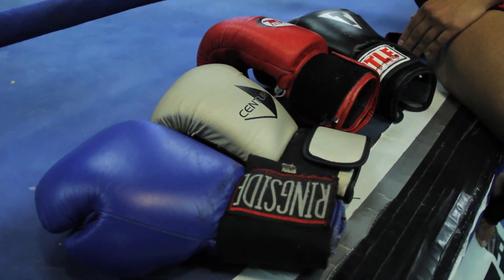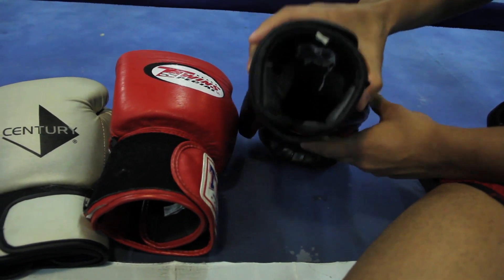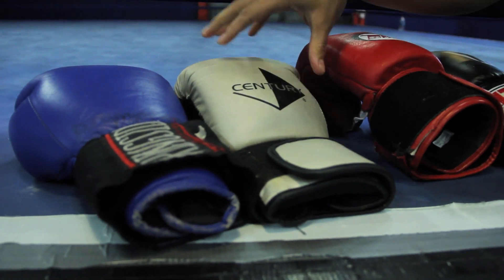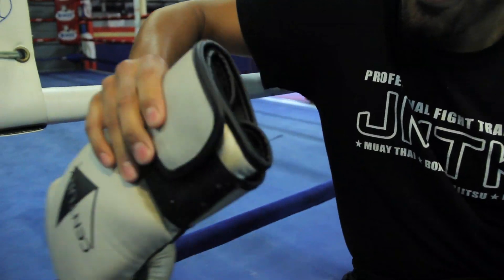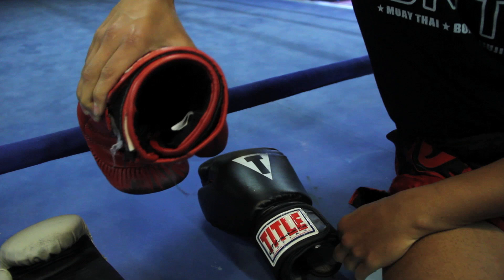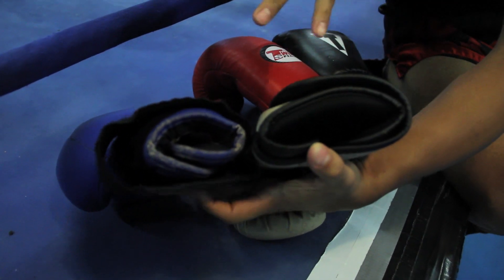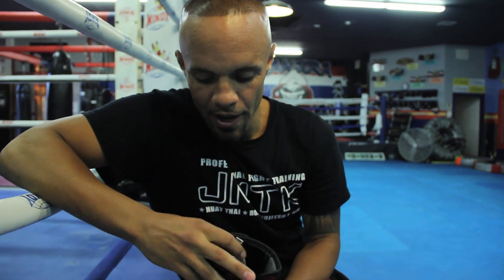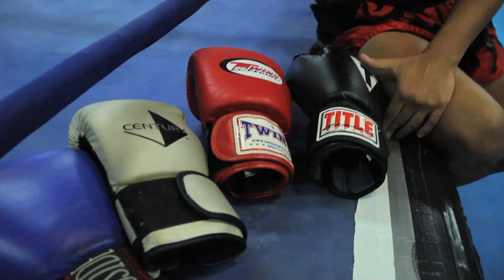MMA Boxing Muay Thai Kickboxing Gloves What Style Lasts Longer? JMTK Answers with Andy Zerger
How can you get more life out of your gloves?  Sometimes choosing a certain style can help you get more life out of your gloves and the stinch out of your gym bag!  We get a lot of equipment questions at JMTK MMA so we thought we would have head trainer Andy Zerger share his thoughts on the various styles of gloves.